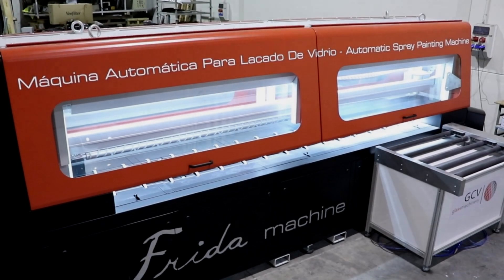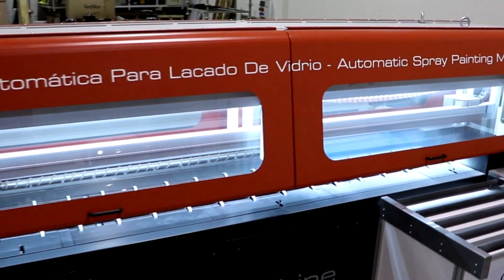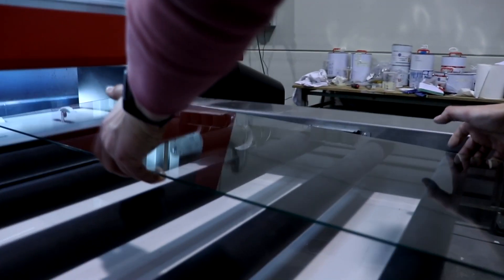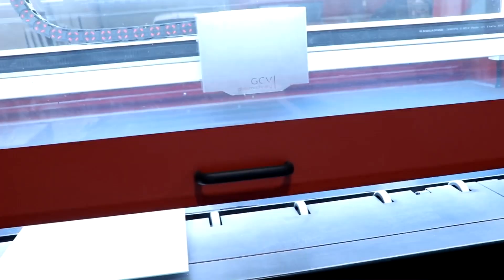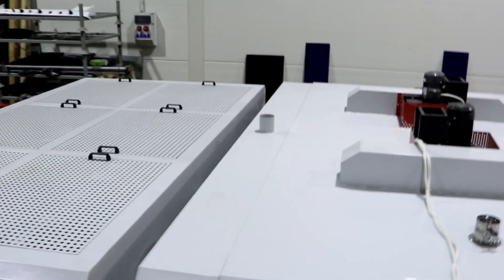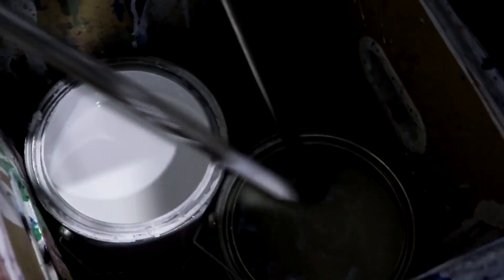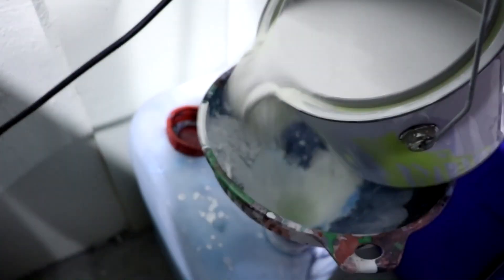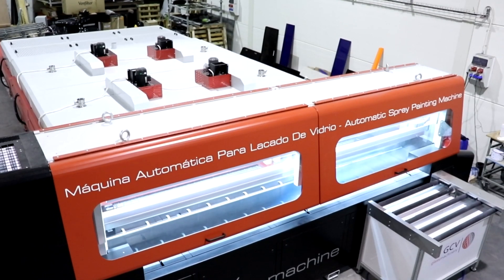Frida Glass painting line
Presentation of the best glass painting machine in the world.
Two sizes available: 3.3 and 2.5 meter width.

Say goodbye to your old roller coater and welcome to Frida.